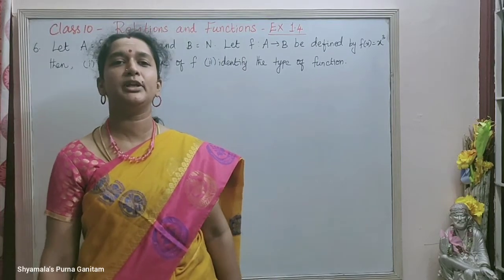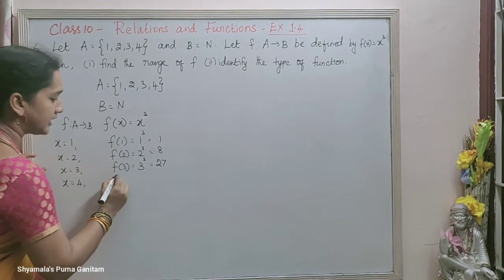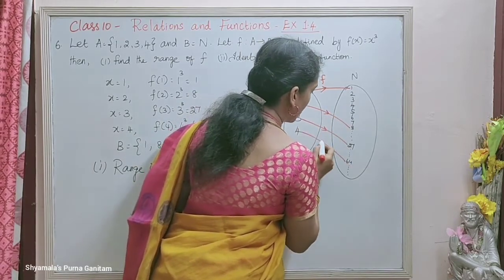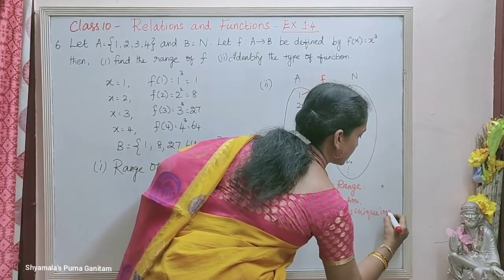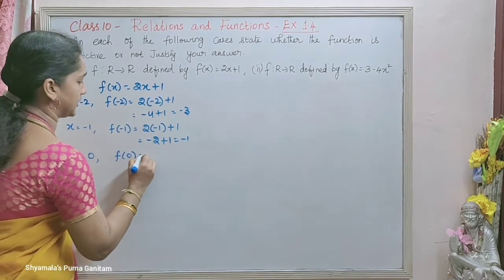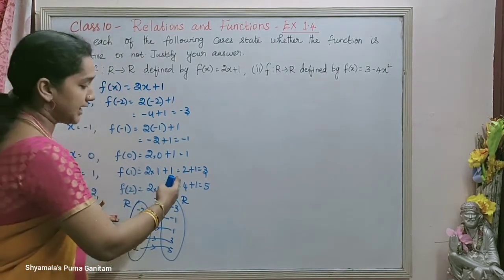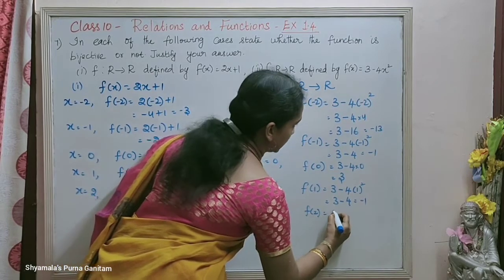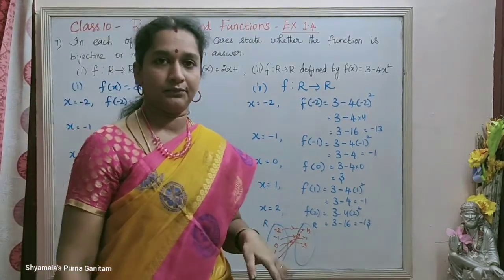Matric TN State Class 10 Relations & Functions Ex - 1.4